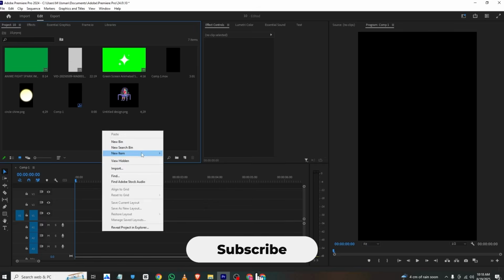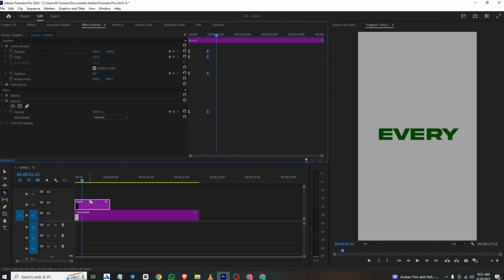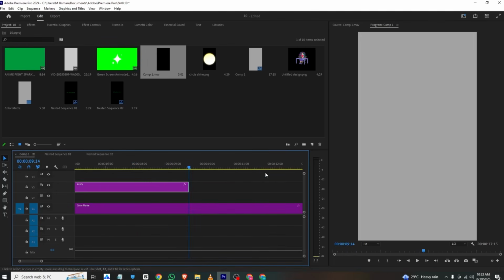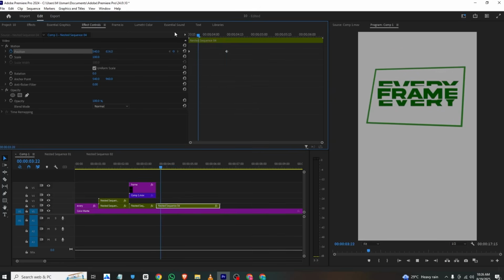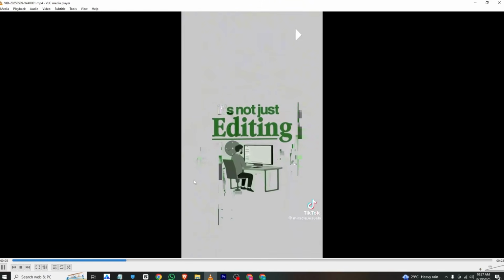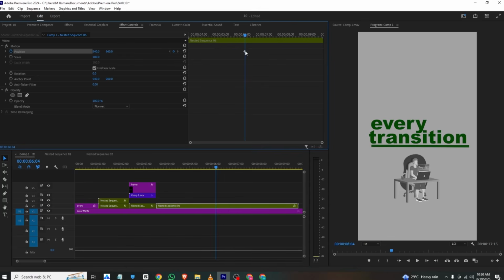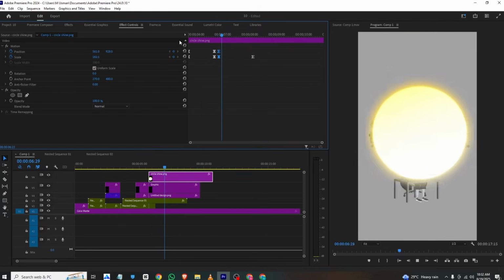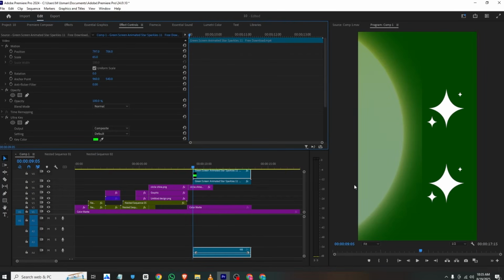Editing Motion Graphics Reels in Premiere Pro – Beginner to Pro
Want to make your reels look professional and stand out on Instagram, TikTok, and YouTube Shorts? In this video, I’ll teach you the complete process of editing motion graphics reels in Premiere Pro — from text animations to clean transitions and smooth motion graphics.

This tutorial is designed to be simple, beginner-friendly, and efficient so you can start creating viral reels without needing After Effects or plugins.